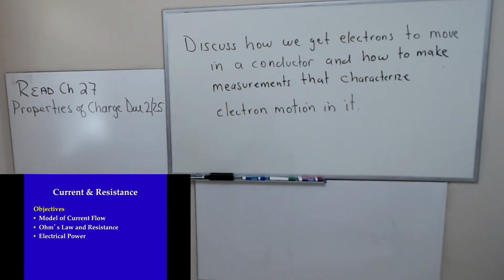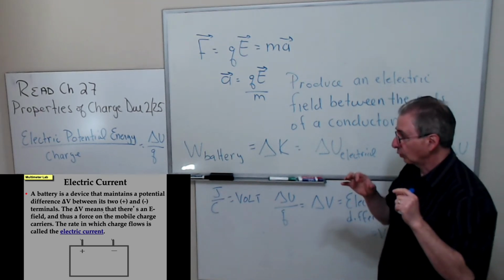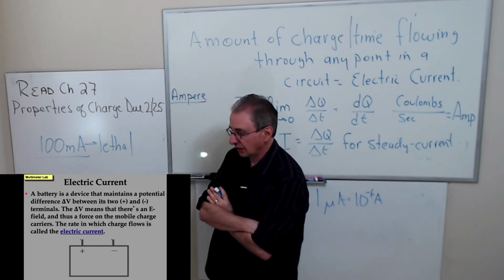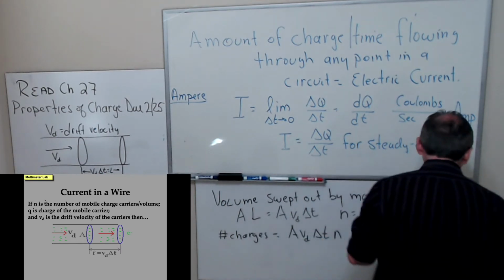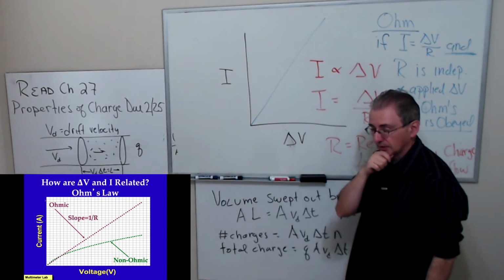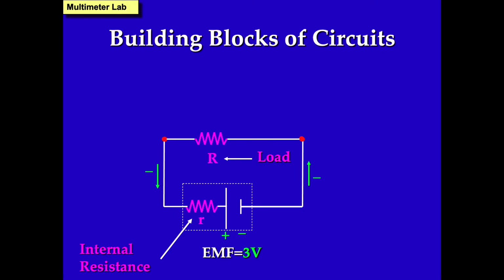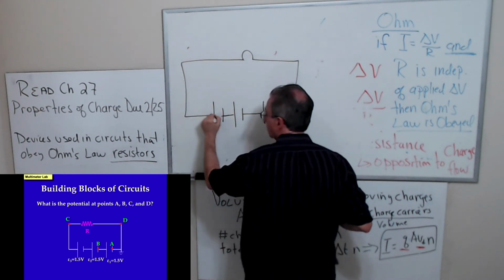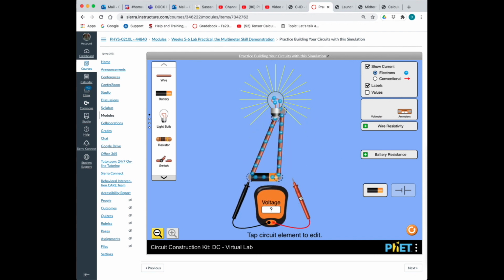Physics 210L TH 810 920 02 18 2021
Note the correction at approximately the 8 minute mark.